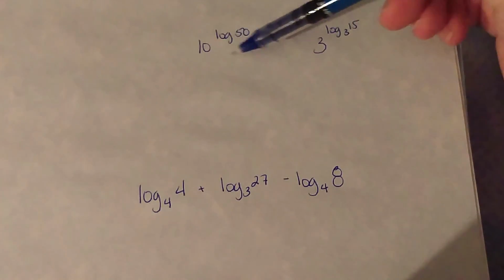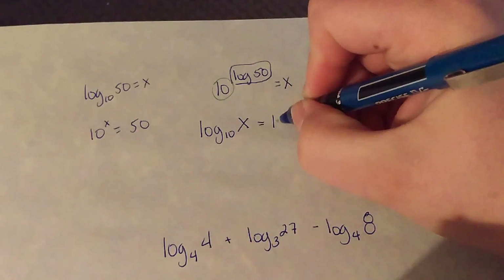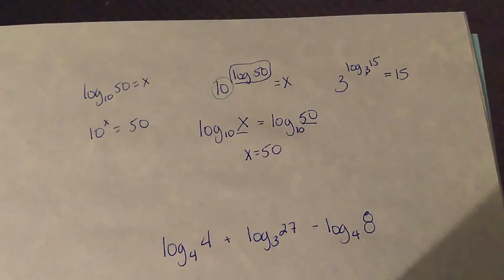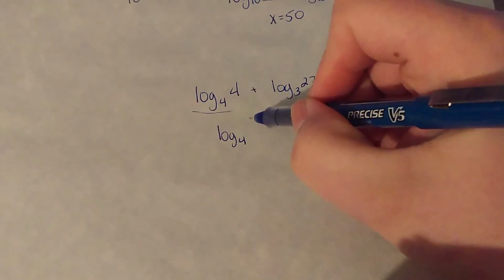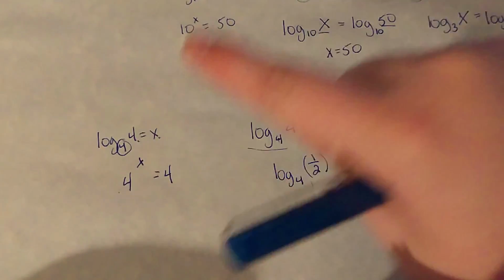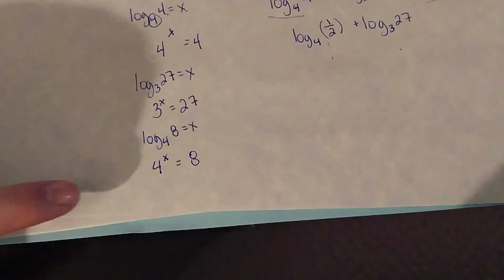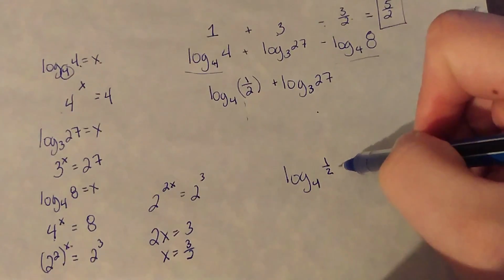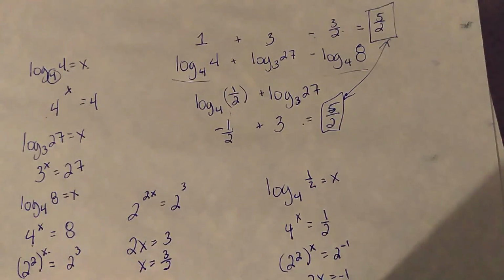Evaluating Logs and Exponentials